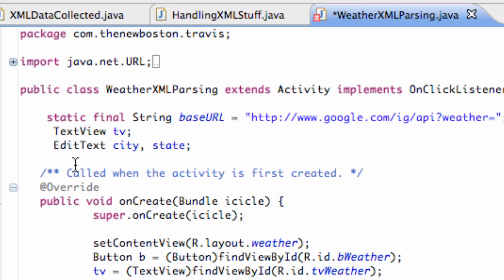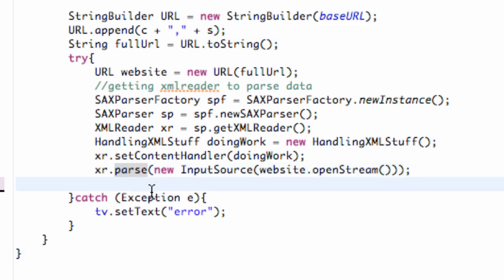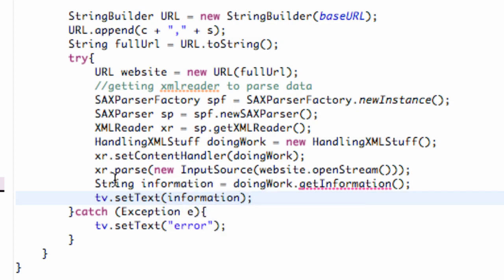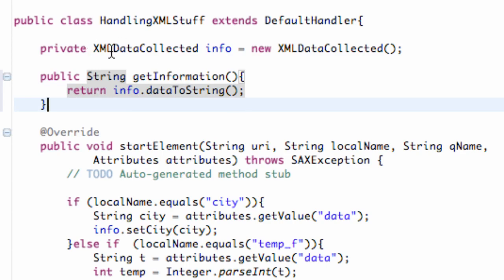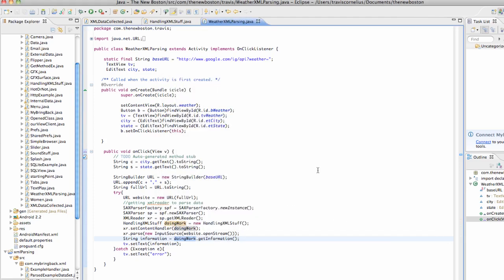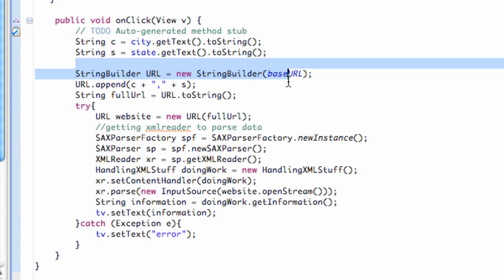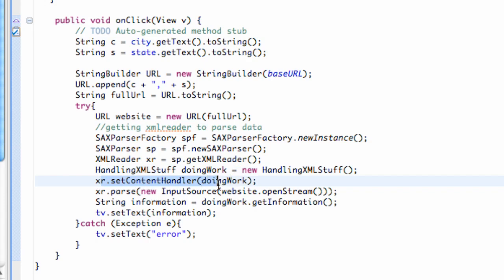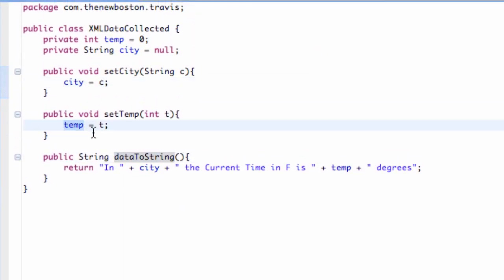Android Application Development Tutorial - 159 - Finishing XML parser